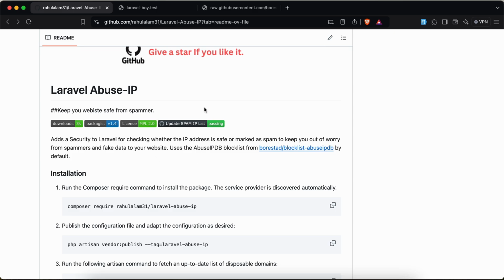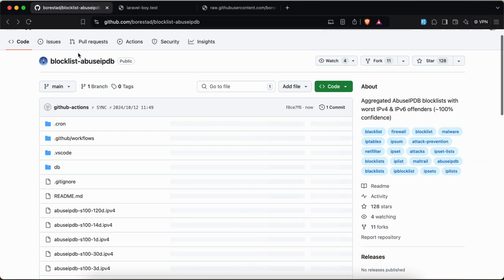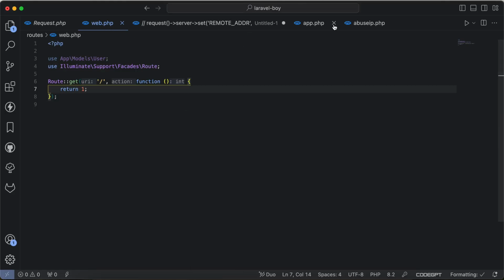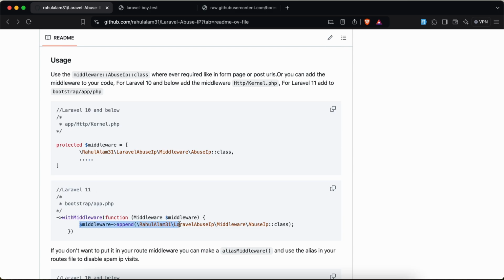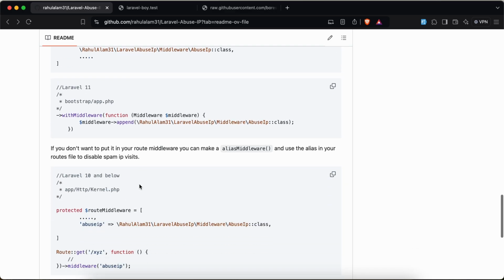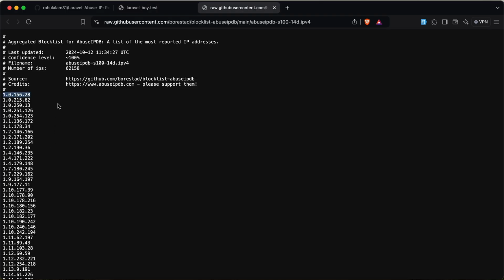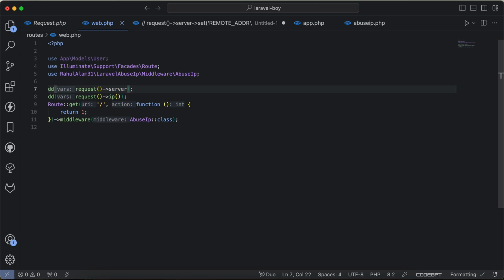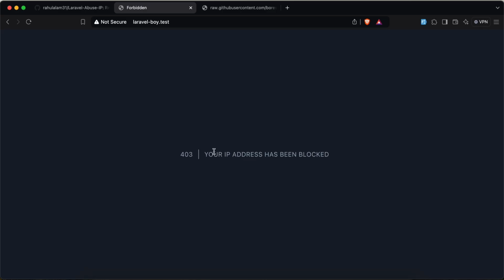How to block spam IP in your Laravel project